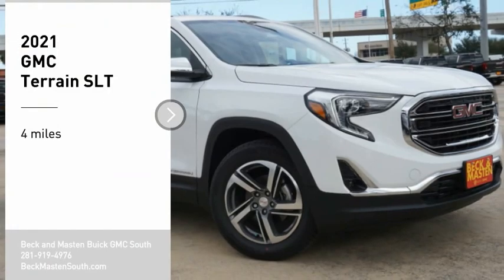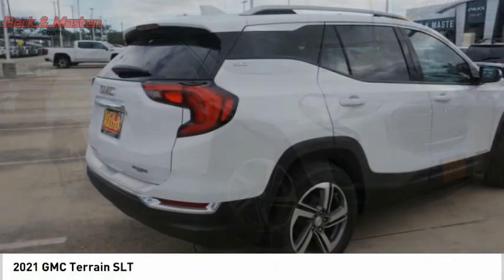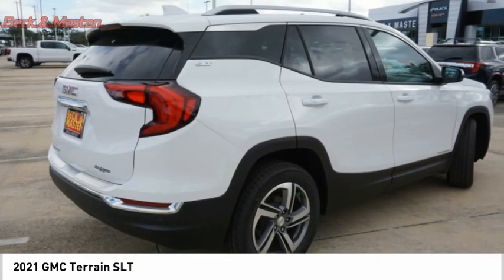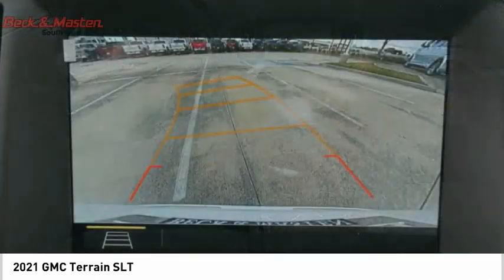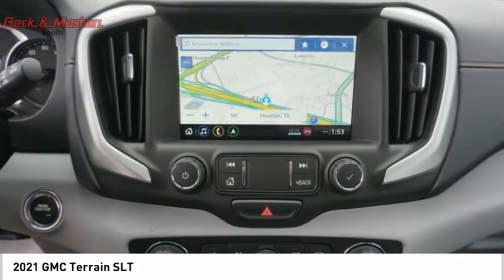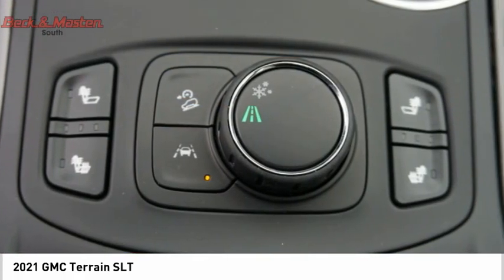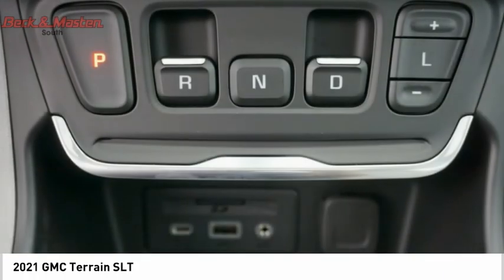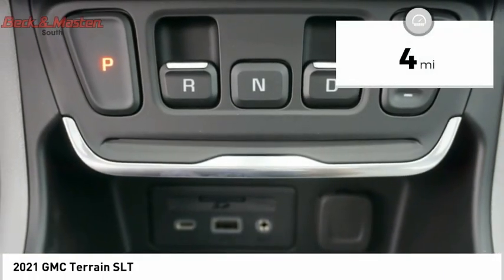2021 GMC Terrain L338306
2021 GMC Terrain SLT

This SUMMIT WHT 2021 GMC Terrain SLT might be just the SUV for you.  Don't skimp on safety. Rest easy with a 5 out of 5 star crash test rating.  Drivers love the ravishing summit wht exterior with a gray interior.